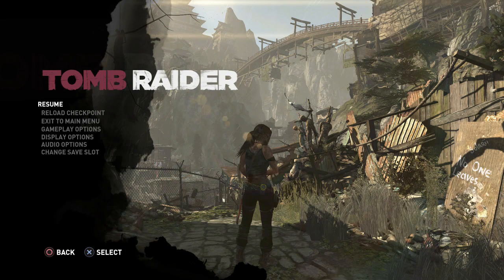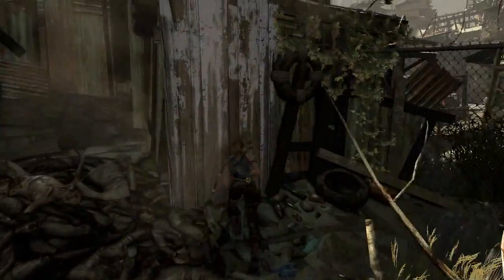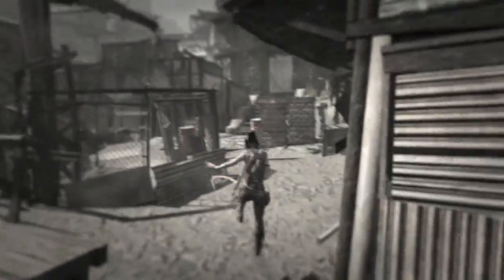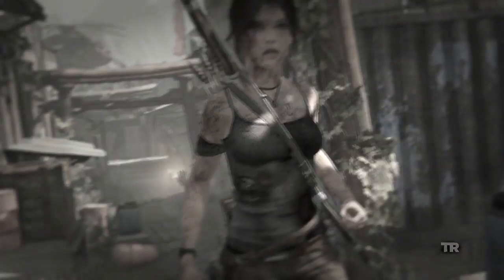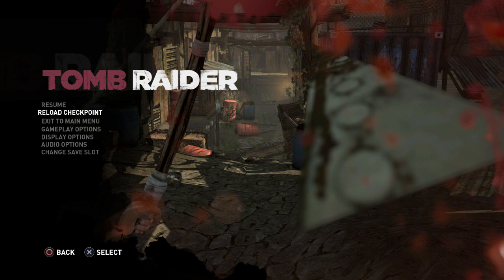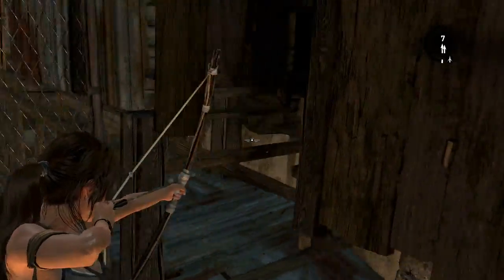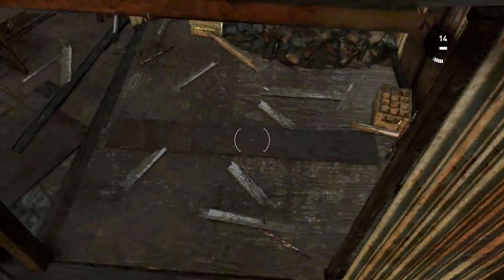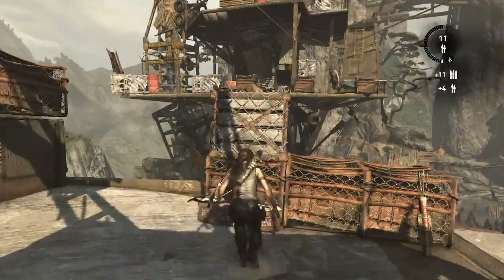Tomb Raider Definitive Edition Speedrun Tutorial - Part 9 - Shanty Town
Hey everyone,
in this part I'll show you the best Route through Shantytown. A lot of skips here, so be sure to train these tricks.